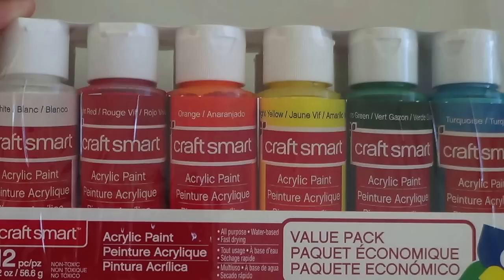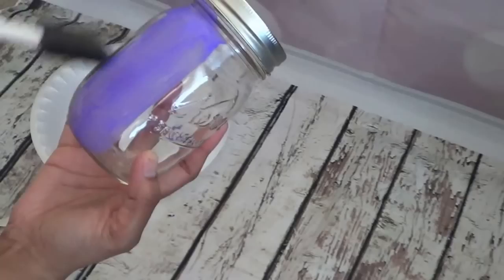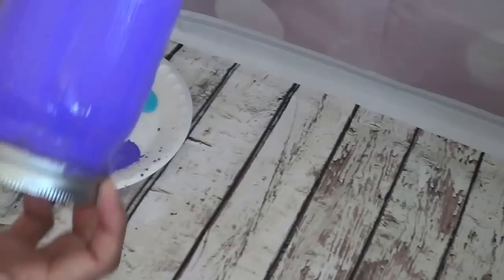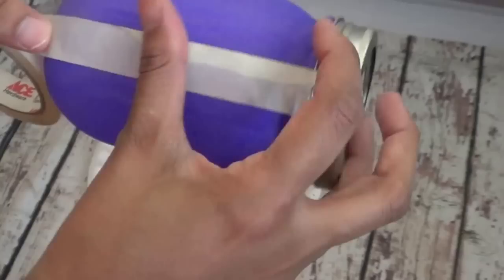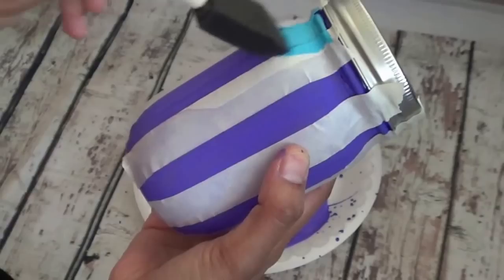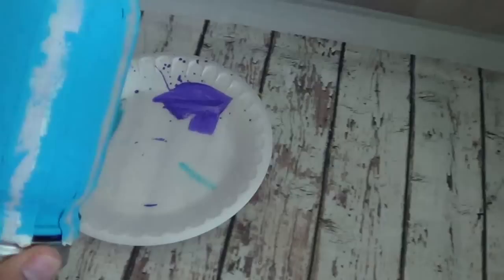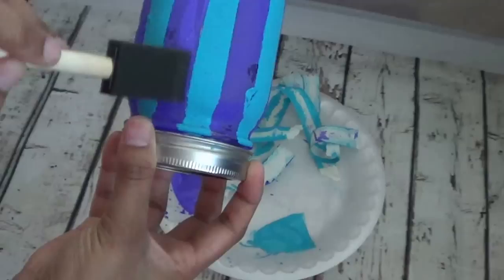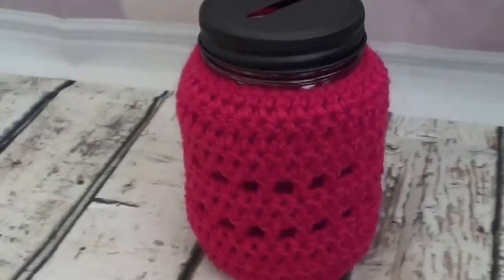DIY Piggy Bank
This tutorial shows you how you can make your own piggy bank using a mason jar.  Go ahead make your own and get creative.  Let your imagination take over your artistic side along with your little one.  It will be a great project to make together and save together.